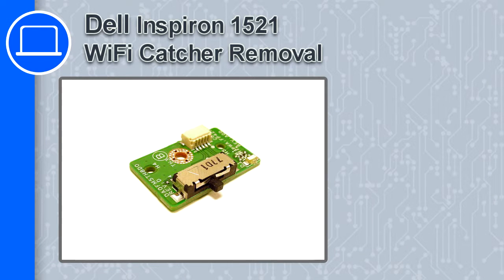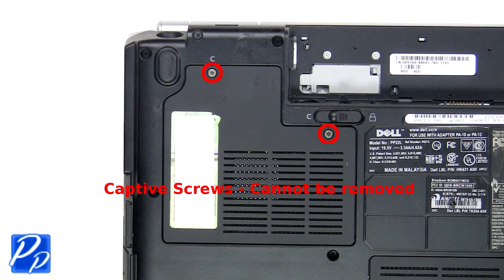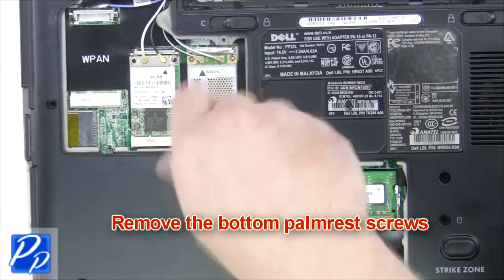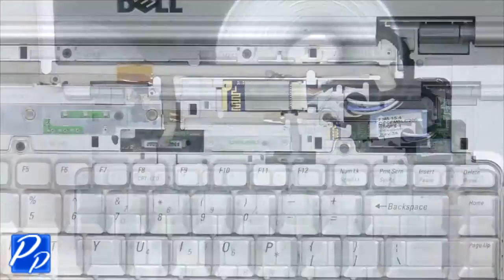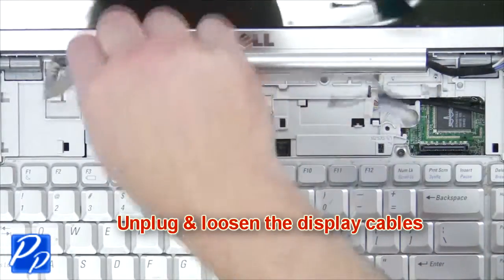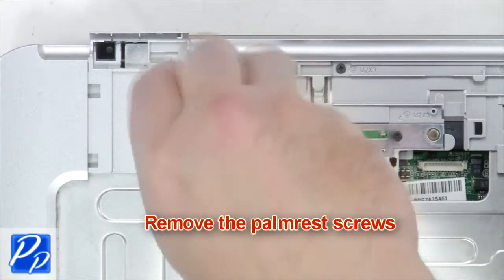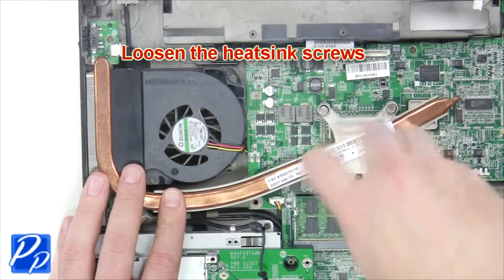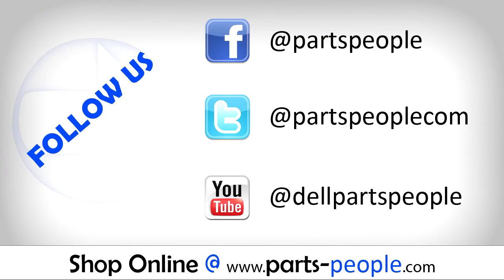Dell Inspiron 1521 WiFi Catcher Replacement Video Tutorial